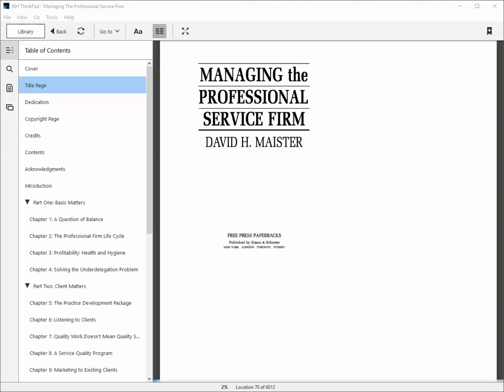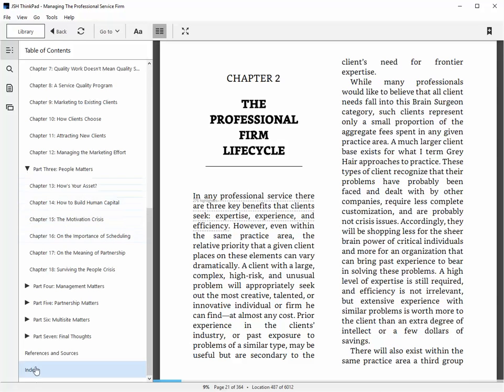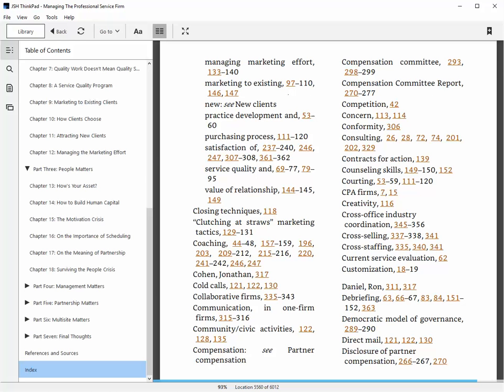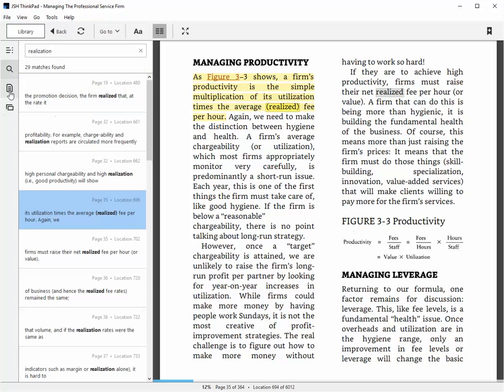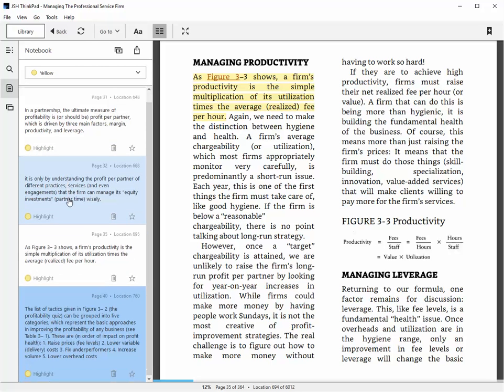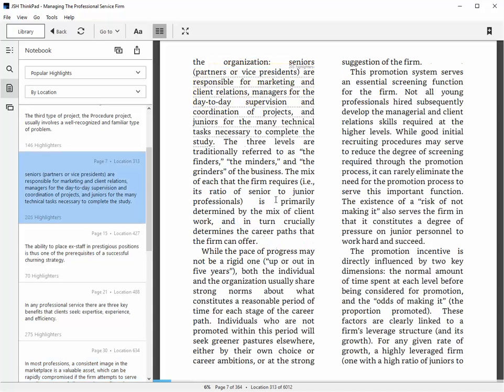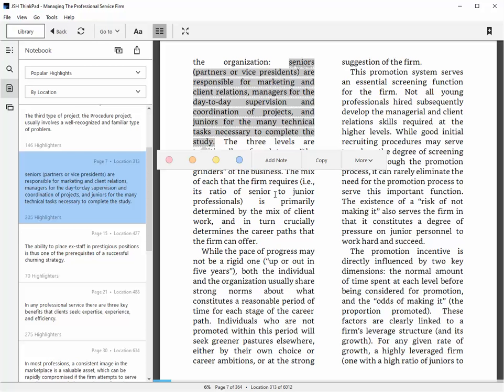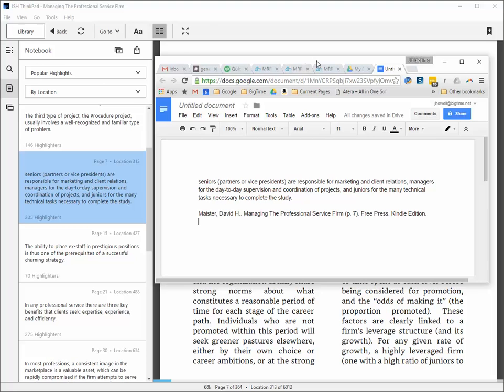Why use Kindle for PC app for Business Books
The Kindle for PC app is super fast and makes it easy to find the information you’re interested in. Here’s how.

1. Hyperlinks - Scan the table of contents and go to the chapter of interest. Look at the index and go directly to the page.

2. Use Search - Look for a specific term, see all listings of it, and go there. No thumbing through pages.

3. Highlights - Personal highlights: Mark-up important passages. See all of your highlights at a glance. Popular highlights: See the passages that other people thought important enough to highlight.